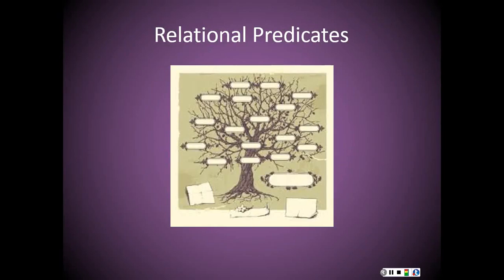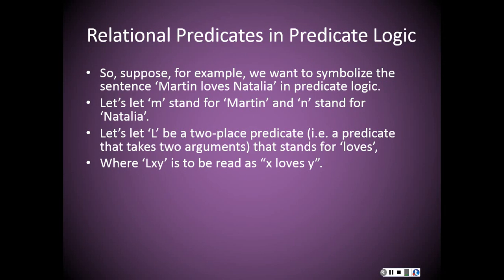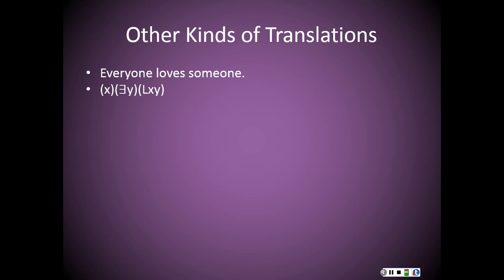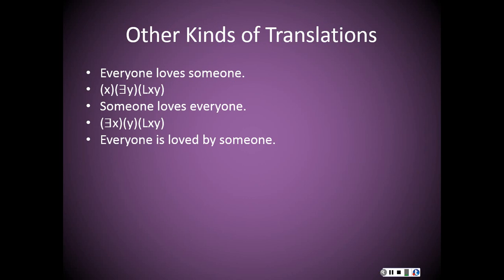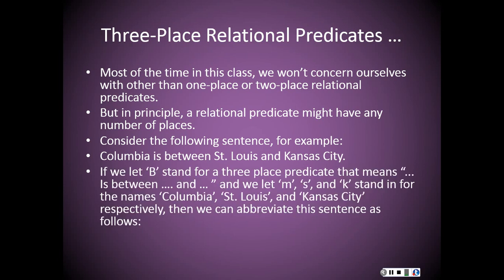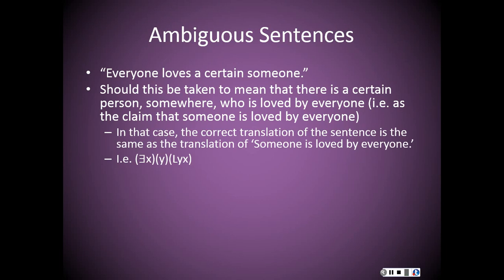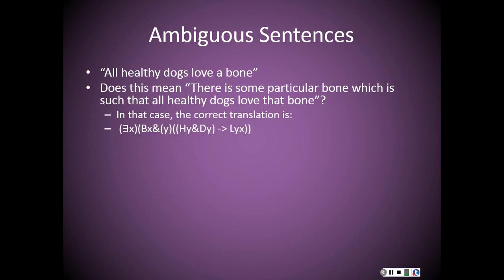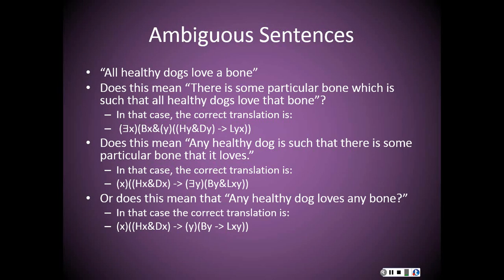Week 10: Relational Predicates